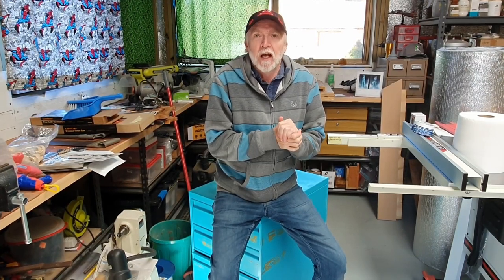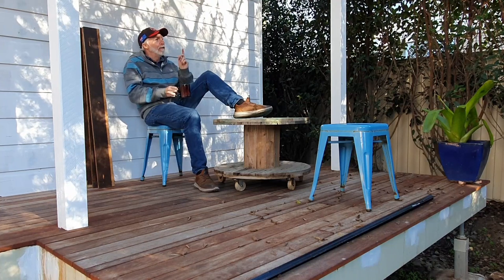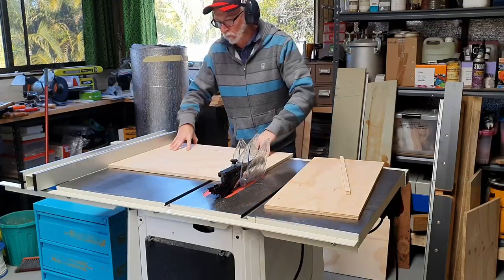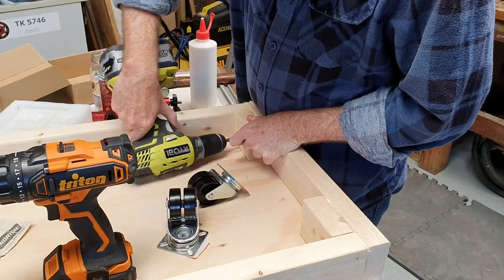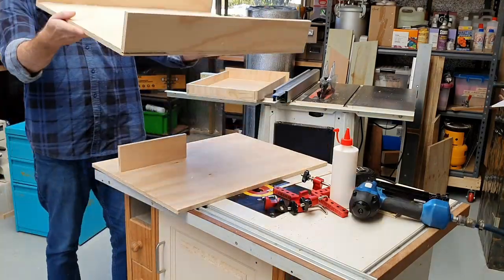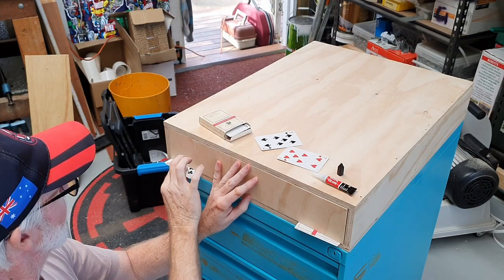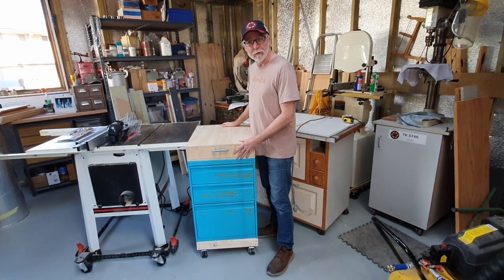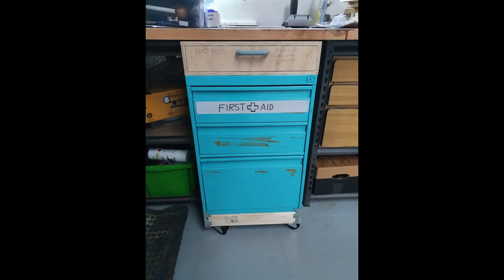Filing Cabinet Mod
I got myself a new filing cabinet. However, it needed to be a multipurpose piece of equipment if it's going to stay in my workshop. So I embarked on a one day build to turn this filing cabinet into an additional outfeed table for the table saw or mobile workbench.